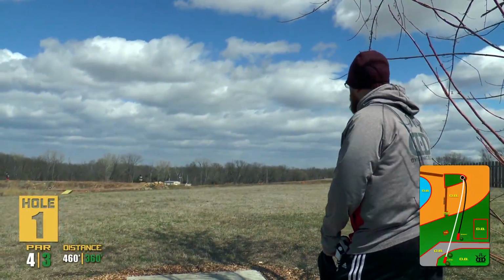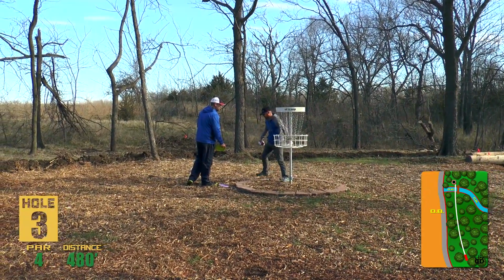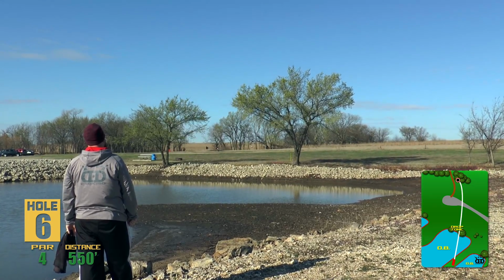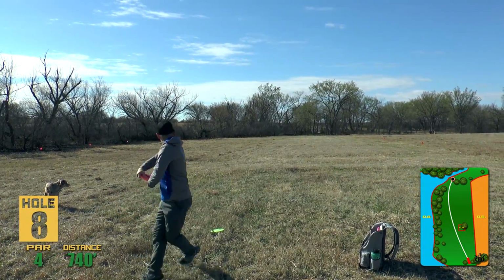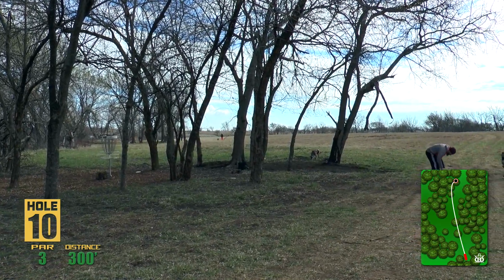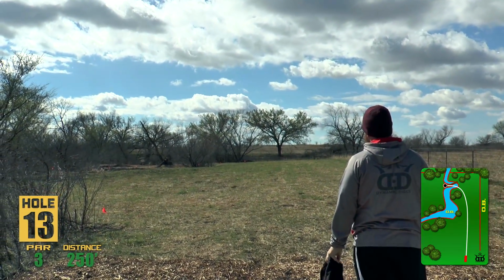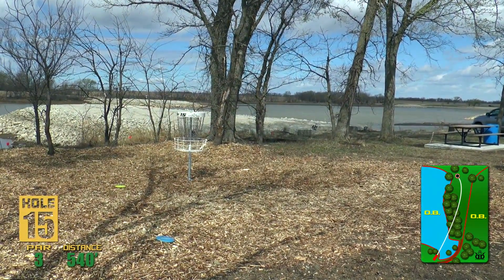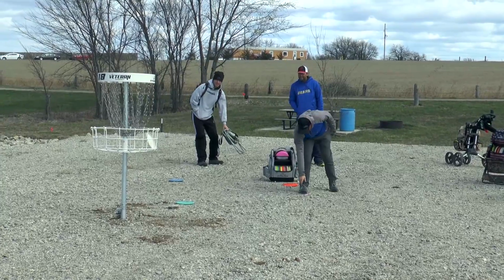2016 Glass Blown Open Course Review | Eagle DGC at Olpe Lake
Eagle DGC at Olpe Lake
Par 62 – 8,362ft – The newest addition to the list of championship level disc golf courses in central Kansas. The Eagle will challenge all levels of player. Long holes, technical holes, several shots over water, OB galore and the wind whipping off of the water. Bring your “A” game down south of town and you will return with a smile for the experience of this great course.